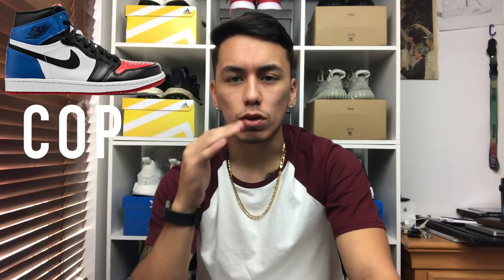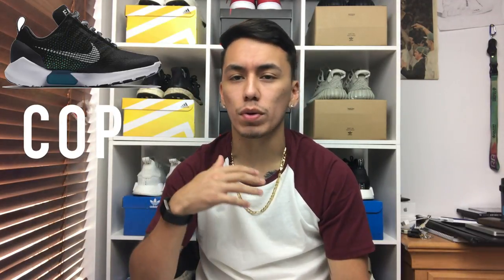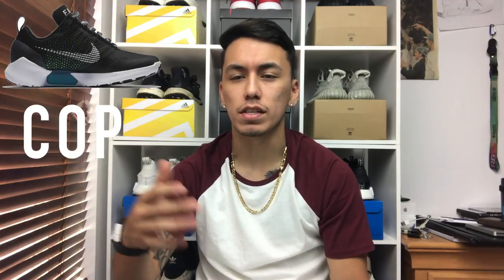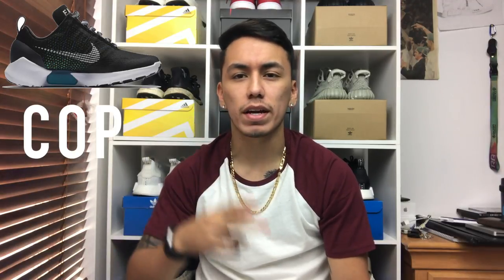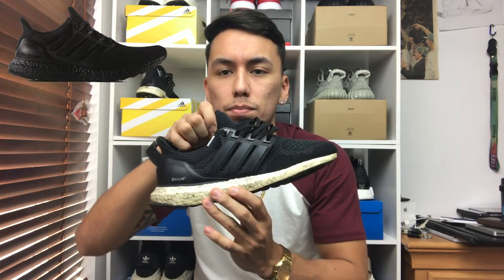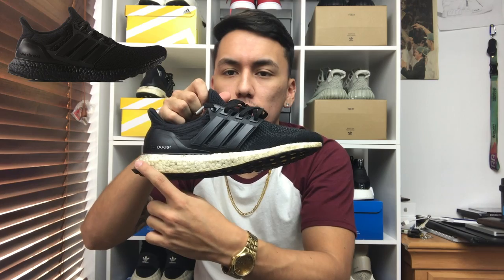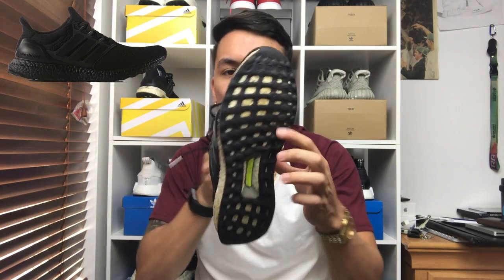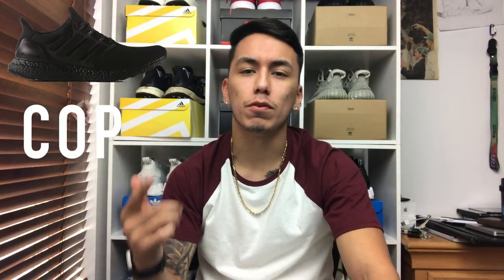COP OR DROP: WEEK OF 11 28 16